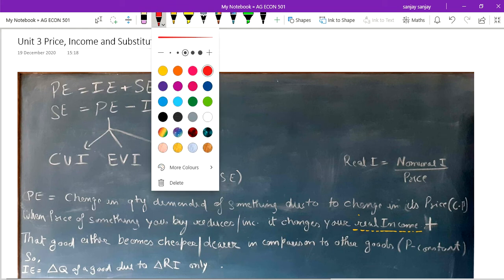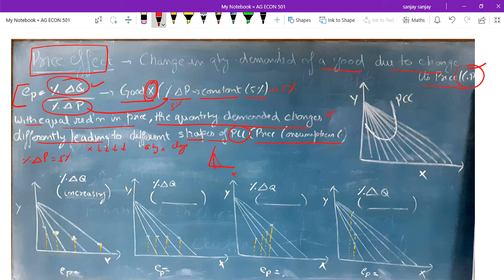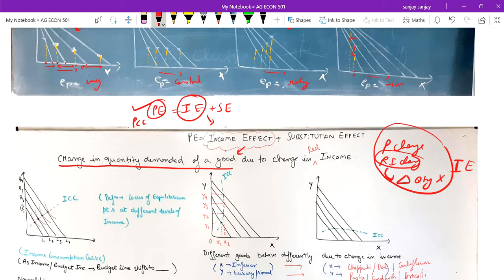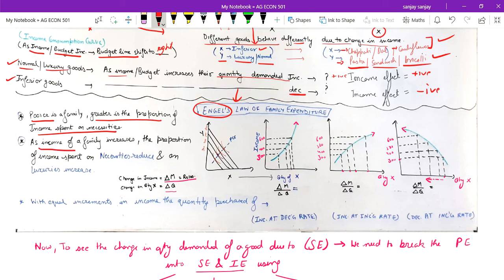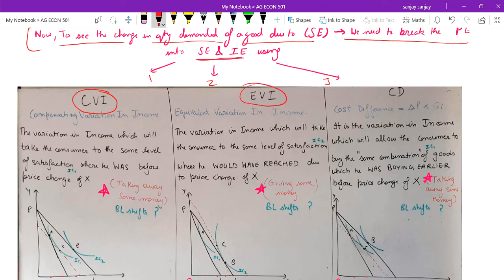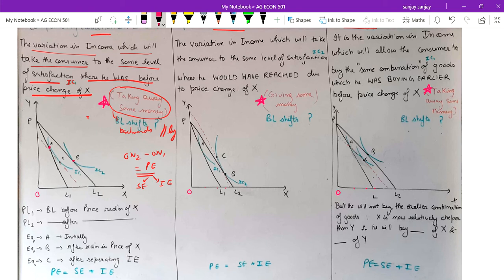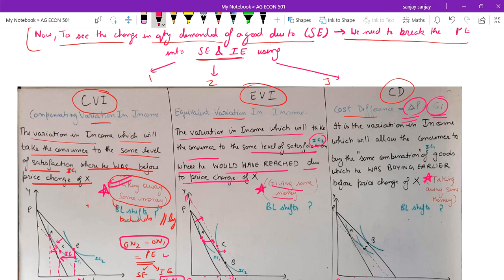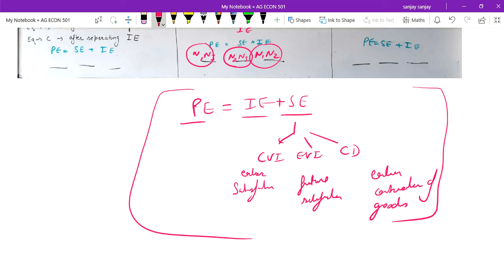Price effect, Income and Substitution effect (Unit 3)